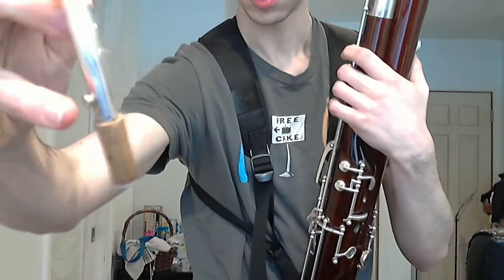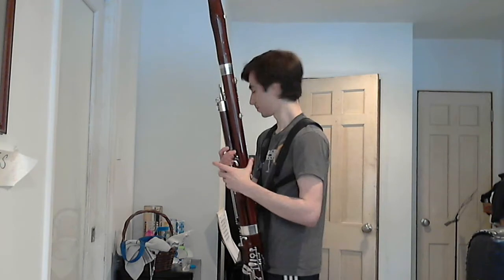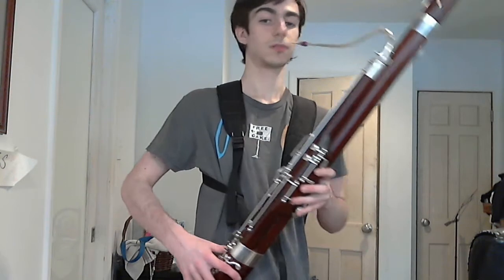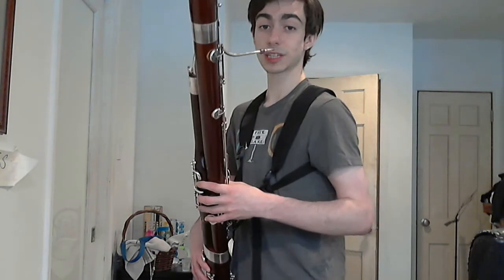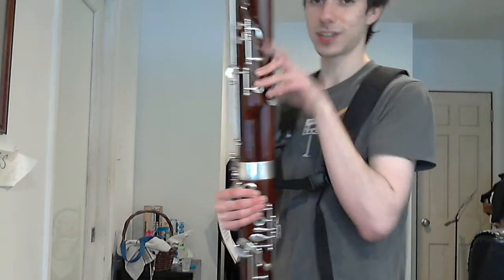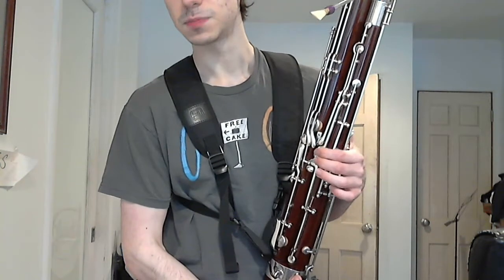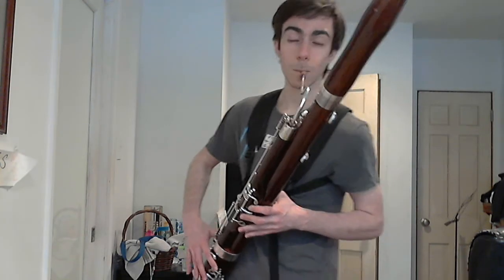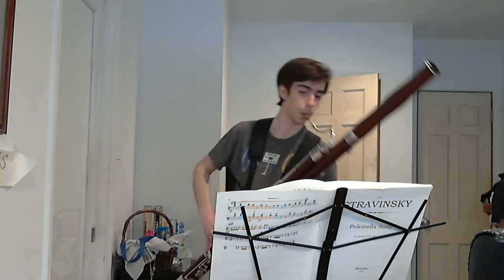Joe Plavin talking about bassoon for over 33 minutes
A video about all the notes I know on bassoon as well as some fun facts, I also play some actual music at the end (badly).

Requested by Will Johnson